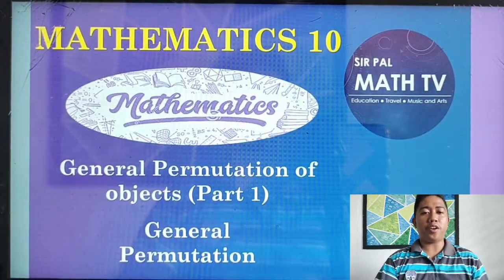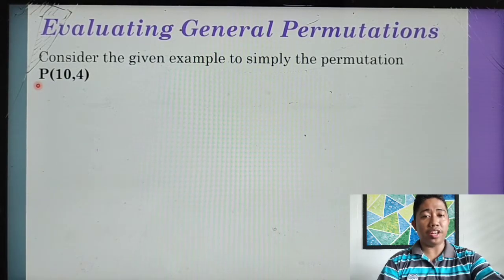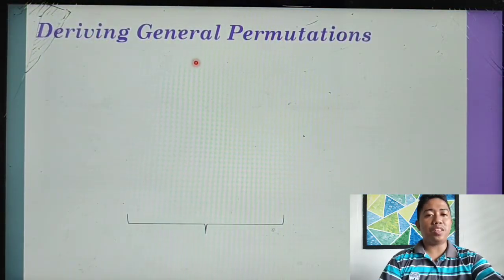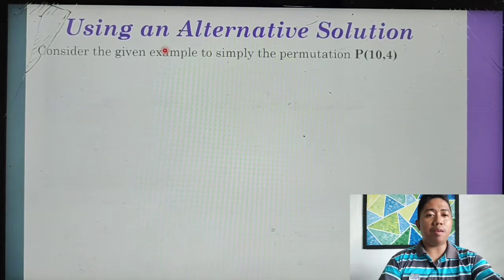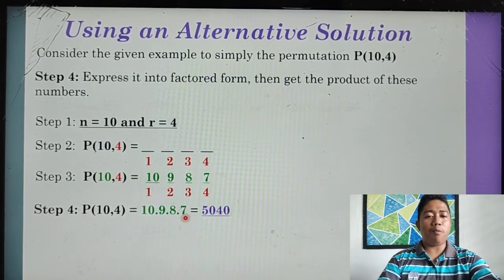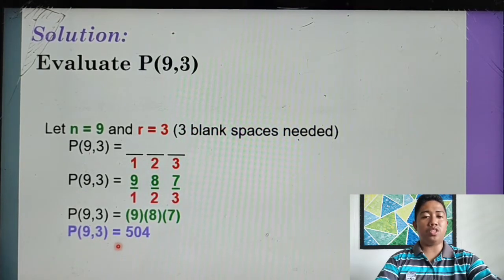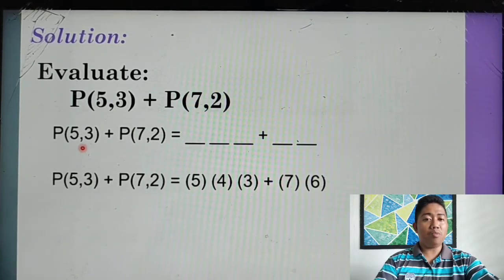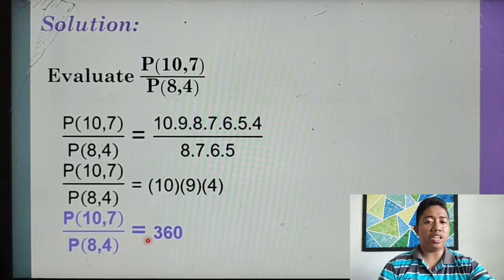Math 10 - Permutation of N taken R Objects (Evaluating a General Permutation)!